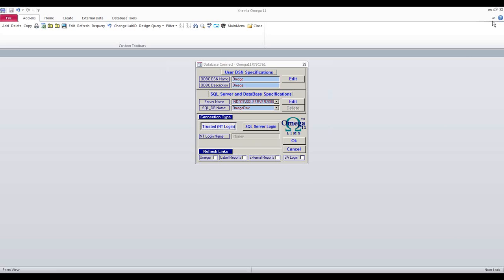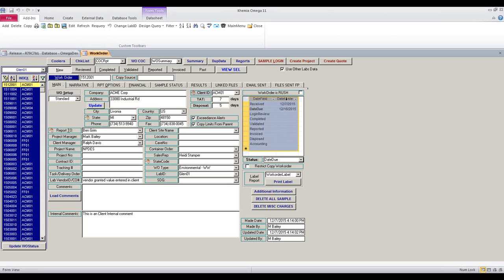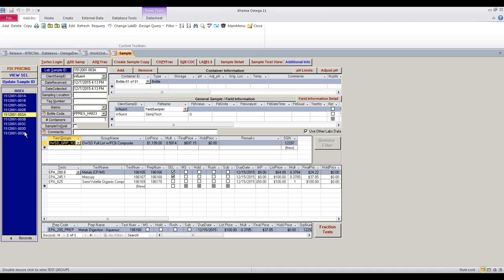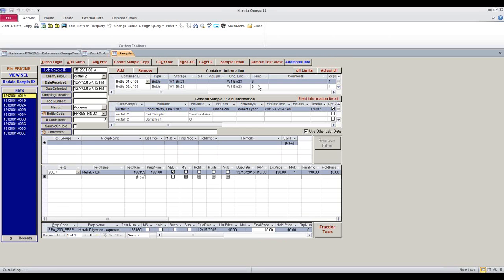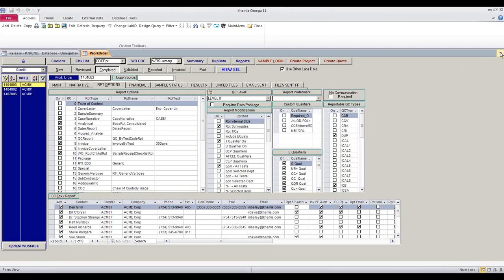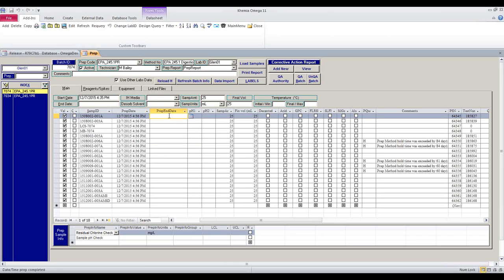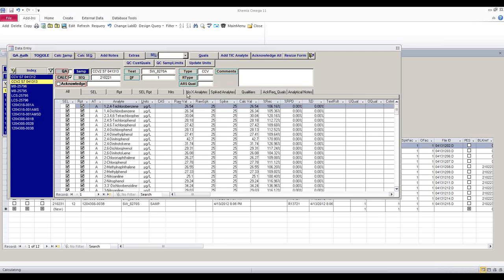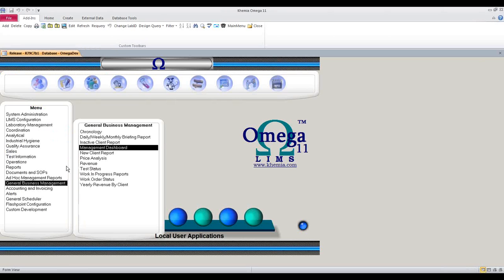Omega11 overview demo